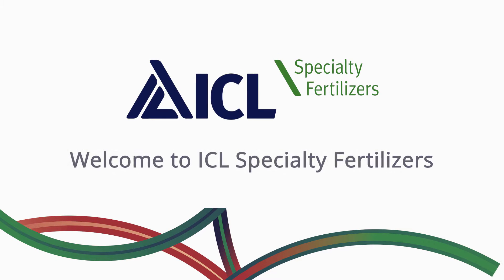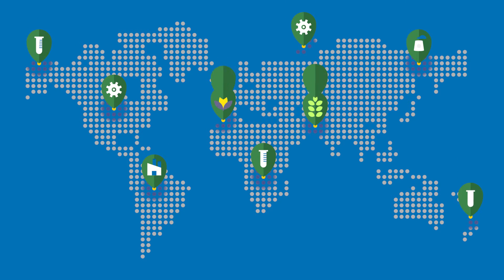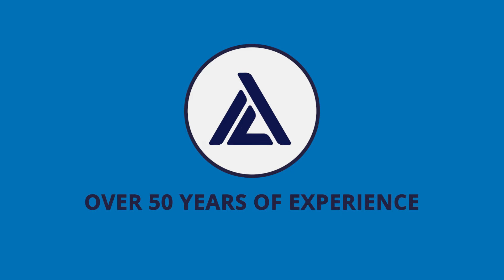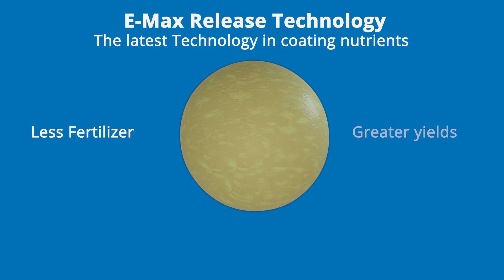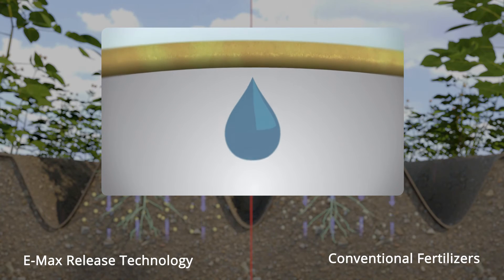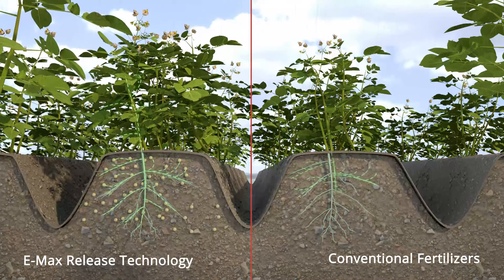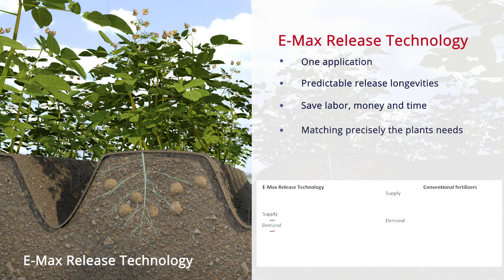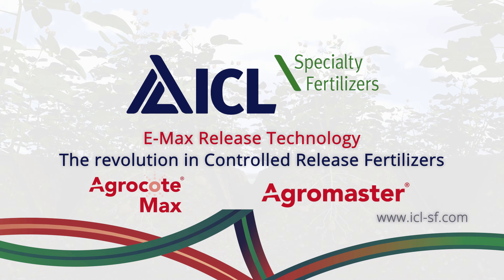E-Max Release Technology: a polymer coating for enhanced nutrient efficiency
Controlled release fertilizers (CRF) play a key role in improving yield, reducing nutrient losses and simplifying fertilizer application. Younger plants are not harmed or stressed from excess salt levels, while mature plants have enough nutrition to last until the end of the growth cycle. A simple one-time application of ICL Specialty Fertilizers' CRF delivers targeted nutrition that leads to uniform growth, optimum yield and resistant plants: maximum results with minimal effort.
*Chapters*
00:00 – Introduction: Feeding 9.6 Billion People
The global challenge of producing more food with fewer resources

00:18 – Why Nutrient Use Efficiency Matters
Precision nutrition as the key to higher yields with reduced fertilizer inputs

00:33 – 50+ Years of Coating Expertise
ICL’s experience leading to the development of E-Max Release Technology

00:48 – What E-Max Release Technology Does
Controlled, gradual nutrient release aligned with crop growth stages

01:01 – How E-Max Works
Granules absorb moisture → nutrients dissolve → osmotic pressure releases them into the soil

01:22 – Temperature-Driven Release Pattern
Nutrient delivery that matches plant growth intensity based on soil temperature

01:35 – Benefits to the Grower
Reduced leaching & volatilization + consistent nutrient availability for uniform growth

01:50 – One Application, 5–6 Months Longevity
Savings in labour, time, and money with predictable, long-lasting release performance

01:58 – Closing Message
E-Max: A revolution in controlled-release fertilizers